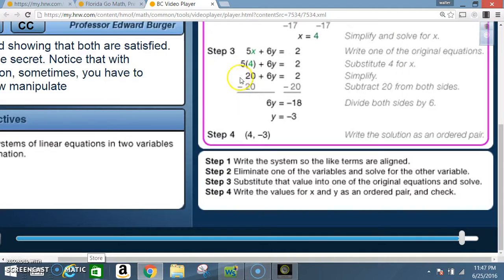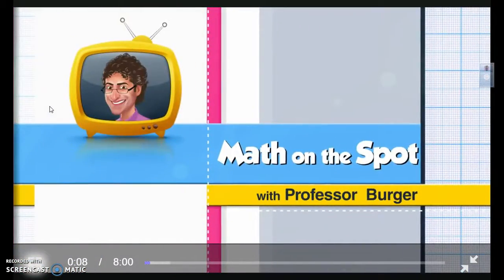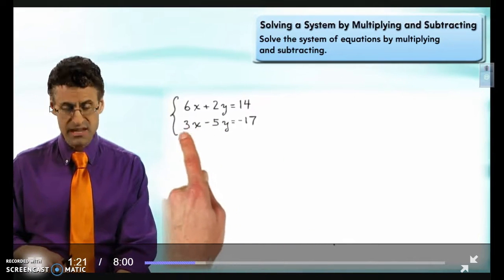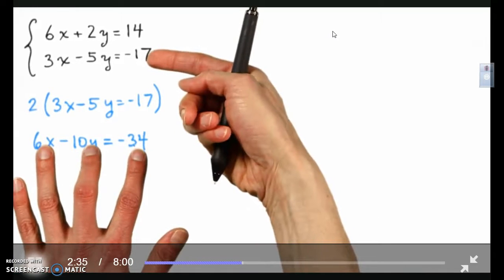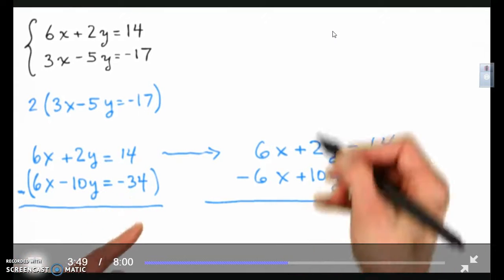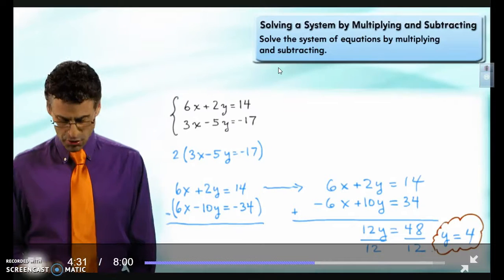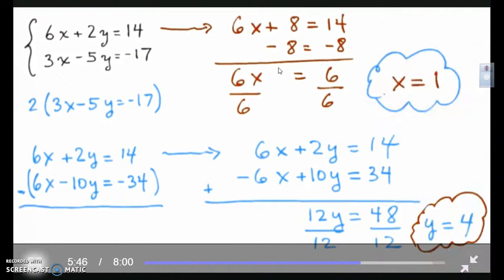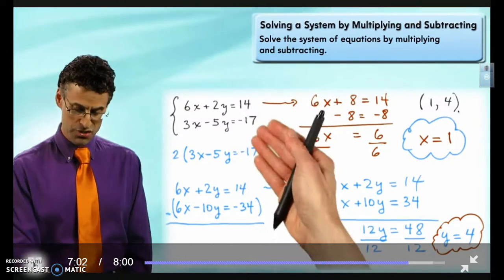PRE ALG 8 4 PART2 EXAMPLE1 ENDING ,2